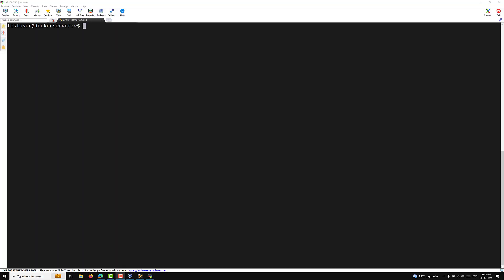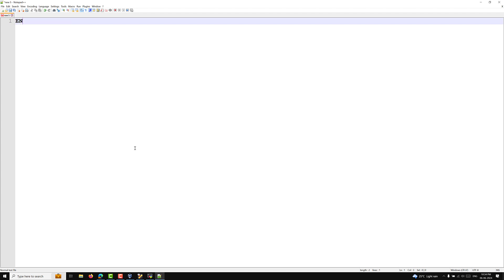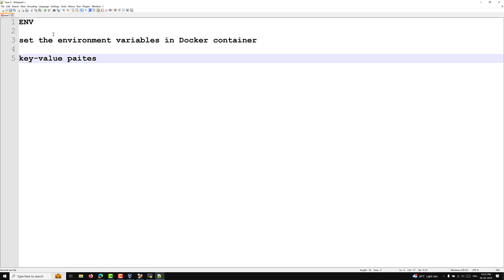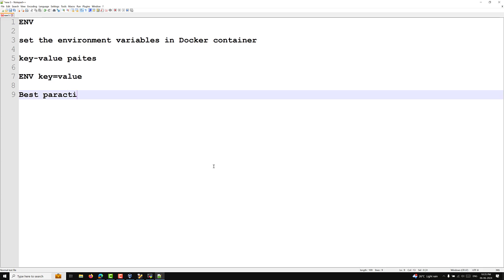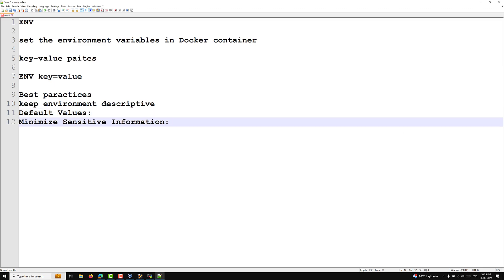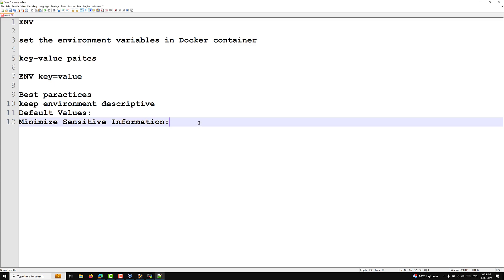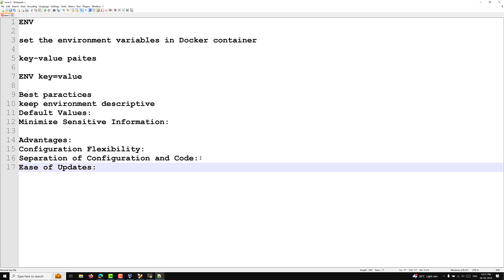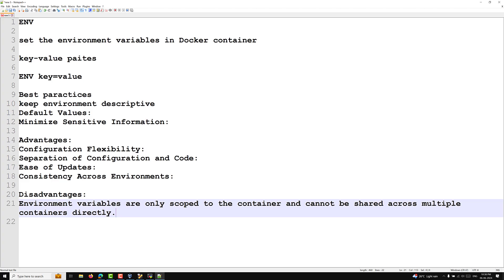36. Docker for Beginners: Using ENV to Manage Environment Variables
In this video we will see Docker for Beginners: Using ENV to Manage Environment Variables